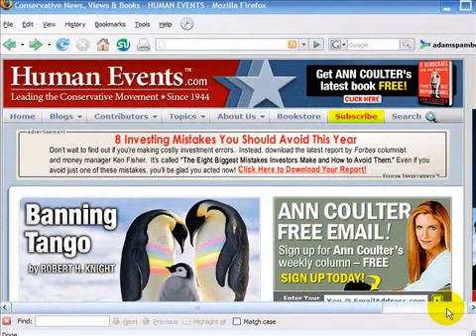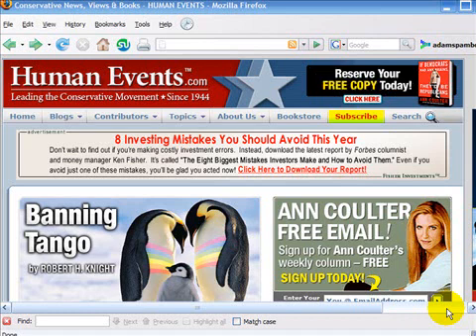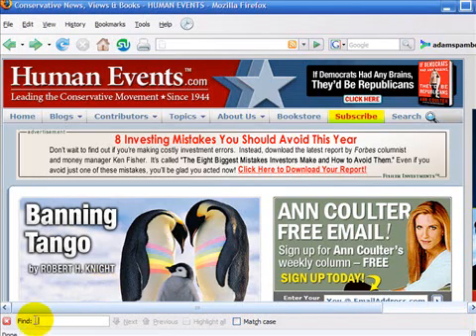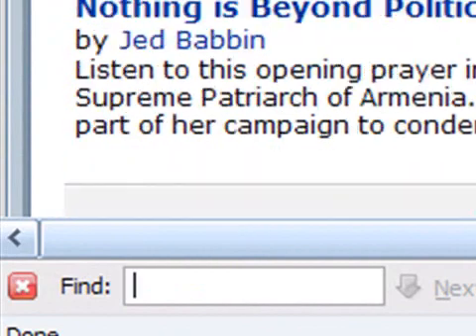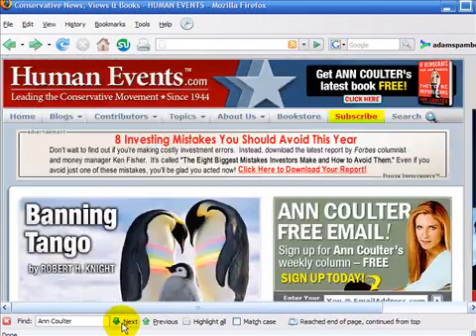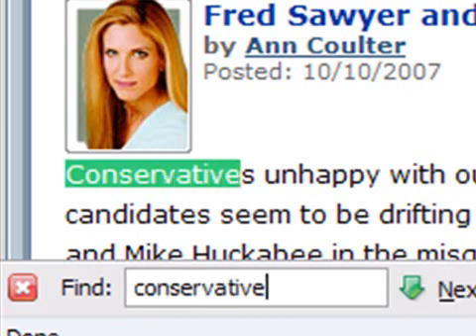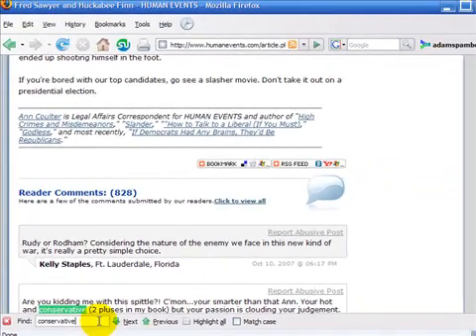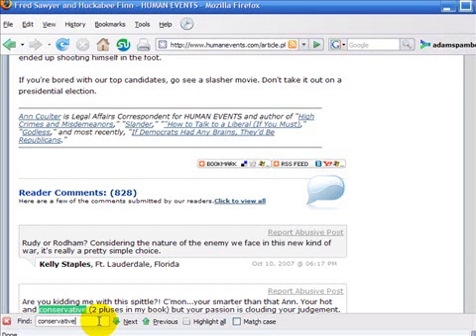Find Ann Coulter in Firefox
Use the find tool in Mozilla Firefox to find Ann Coulter and other words written in text on web pages